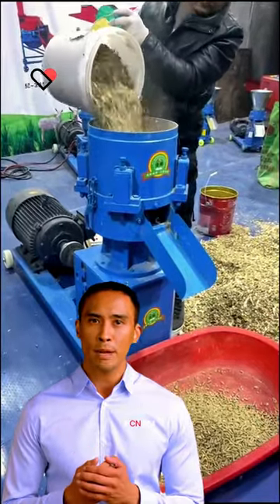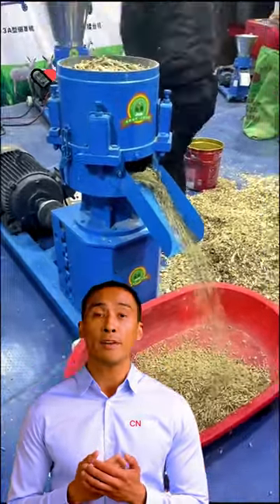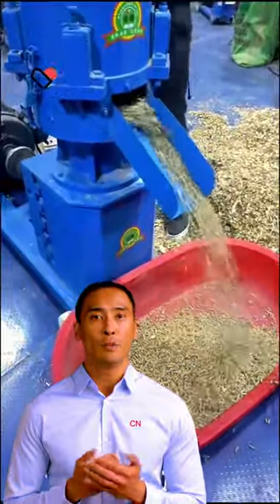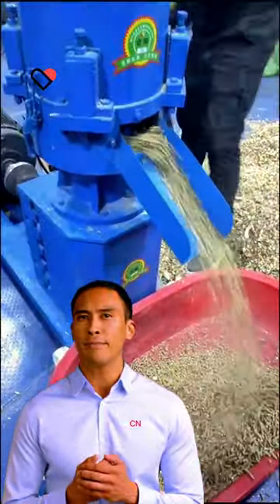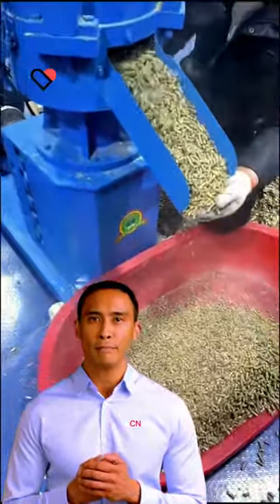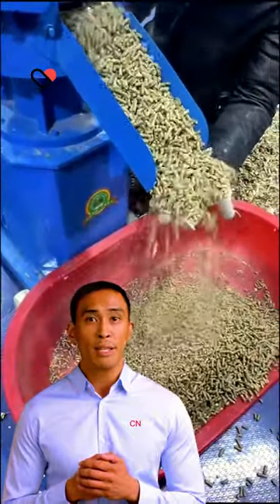⚽ feed pellet machine low price farm using